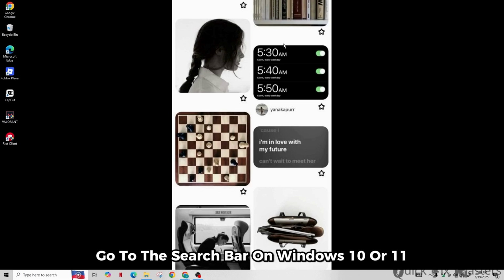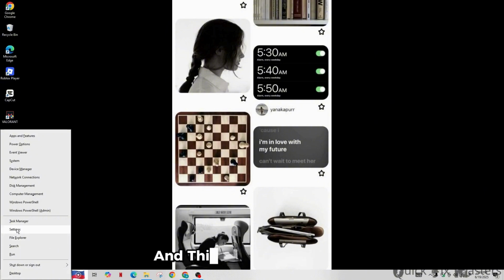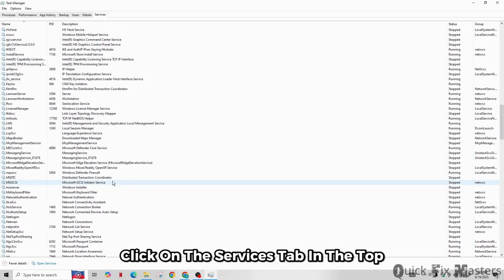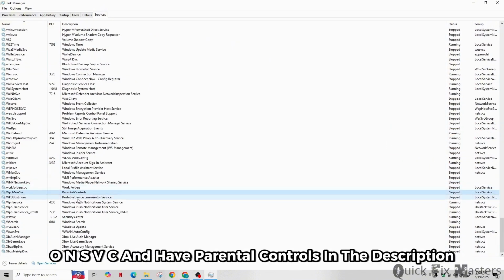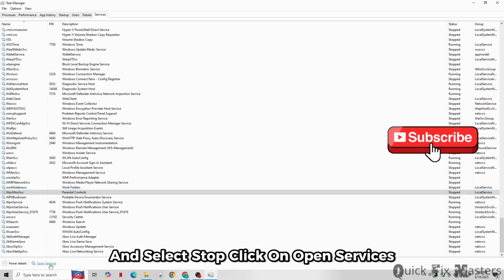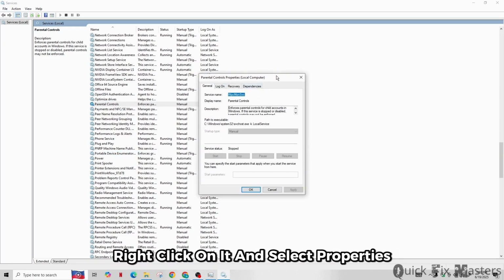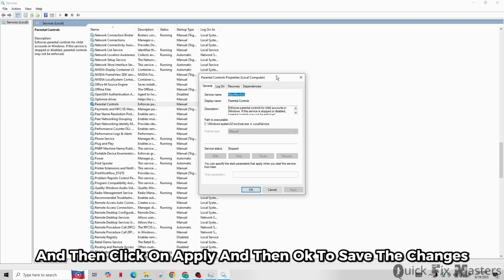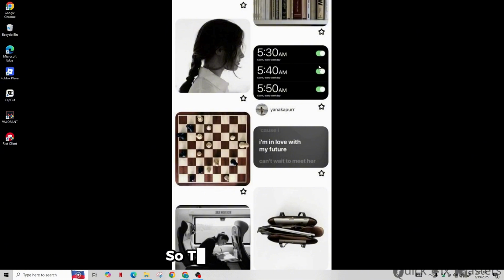How to Disable Microsoft Family Features (2026)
Learn how to disable Microsoft Family Features in 2026! This step-by-step guide shows you how to turn off Family Safety, remove restrictions, and regain full access to your Windows account. Perfect for users who want to manage parental controls, stop monitoring, or fully customize their Microsoft account experience.

Timestamps:
0:00 Introduction
0:10 How to Disable Microsoft Family Features